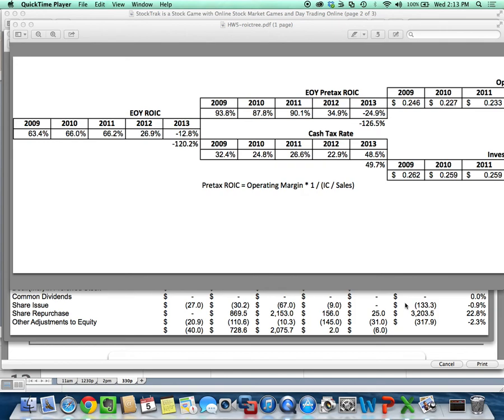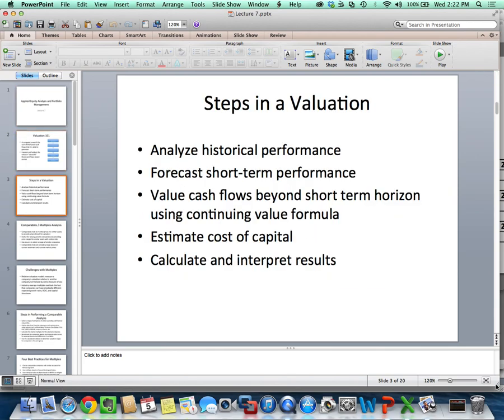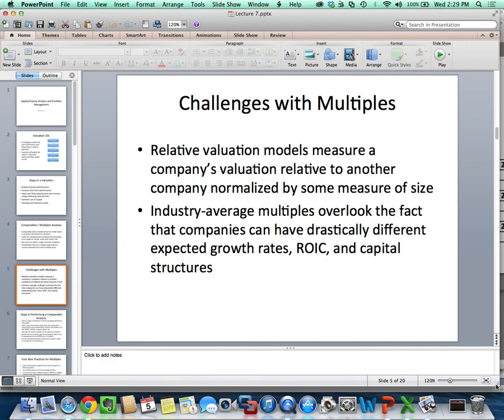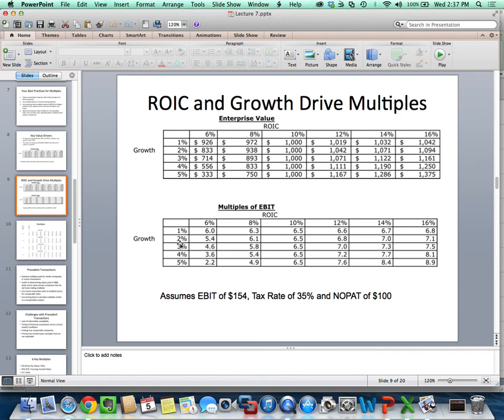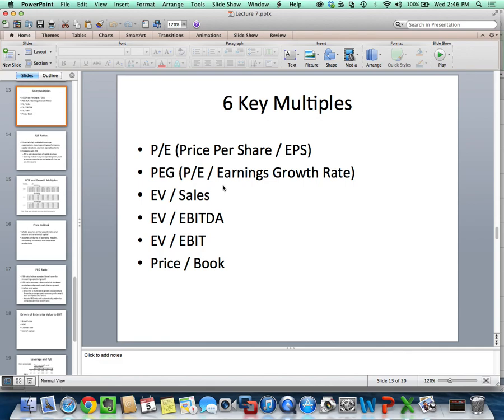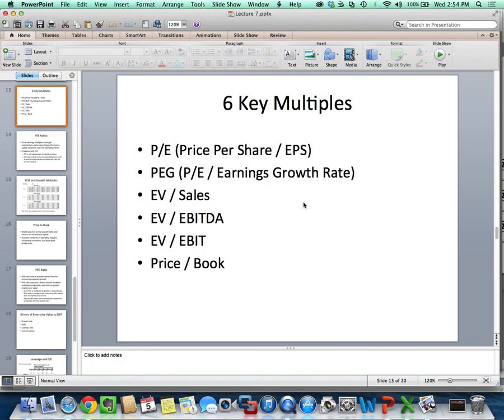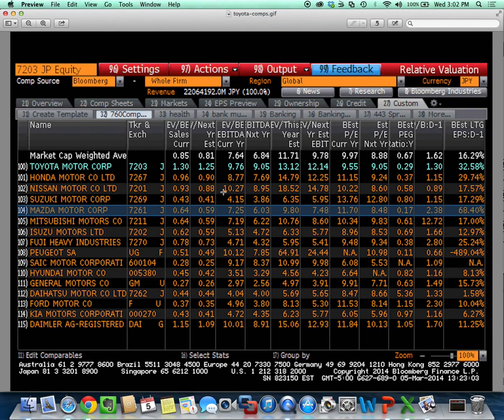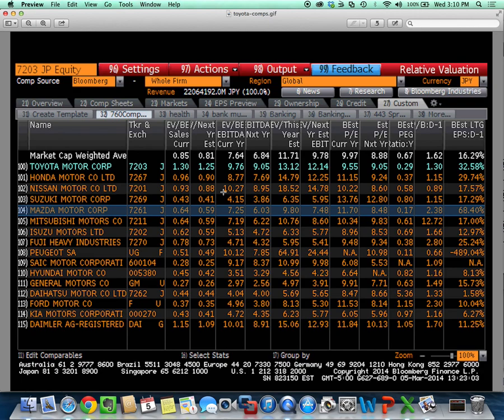BMGT 443 March 5 Multiples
Video of March 5 class covering Multiples and Toyota